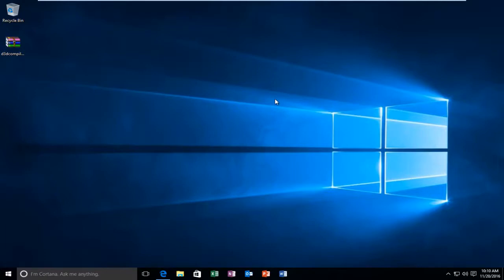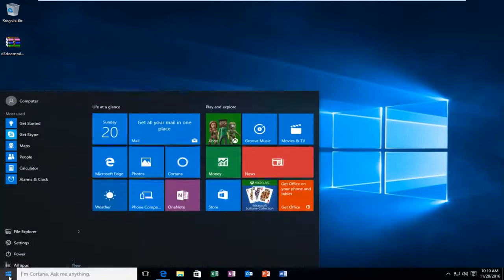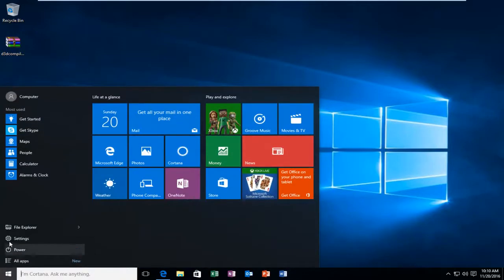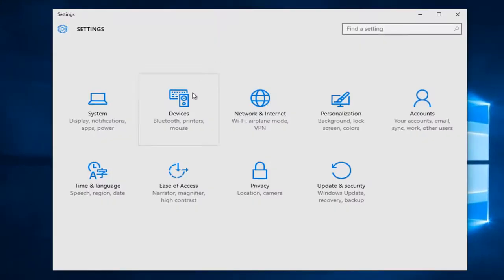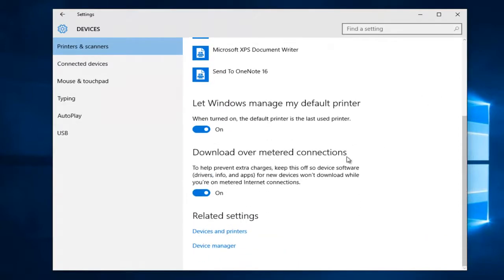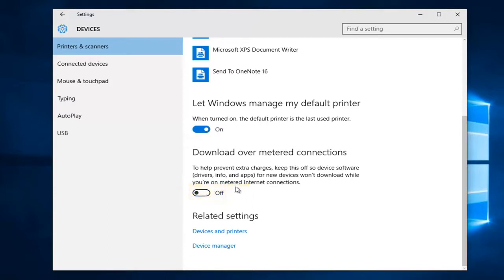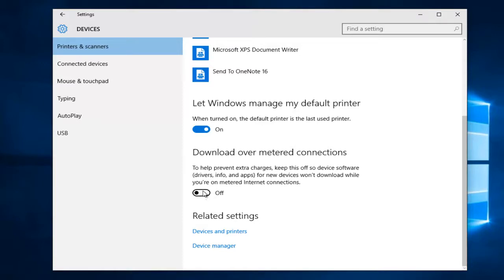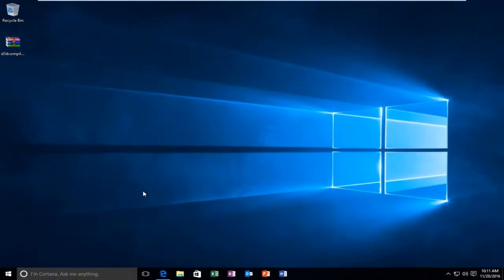How To Fix Language Pack Error 0x800f0908 In Windows 10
This tutorial will show you guys how to fix 0x800f0908 error while installing language pack in Windows 10.